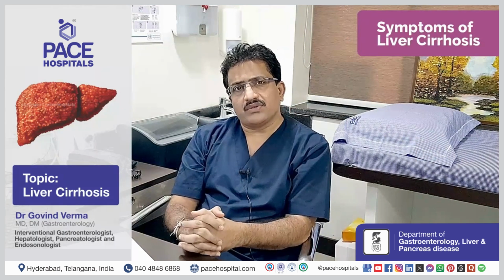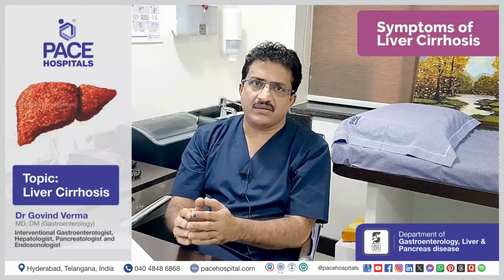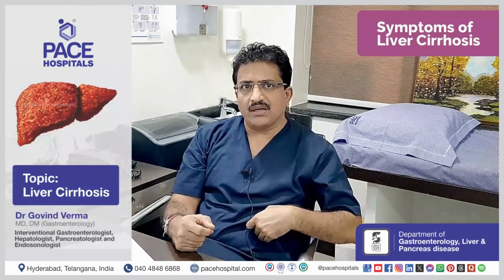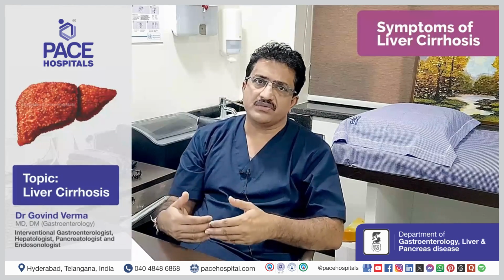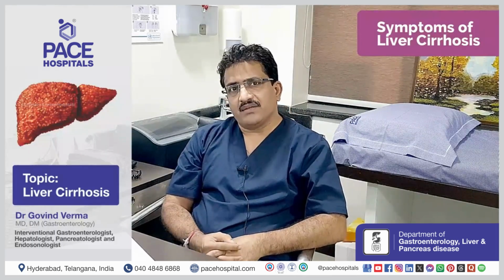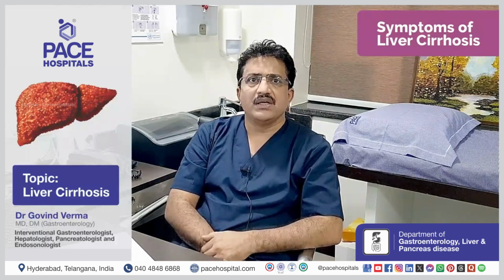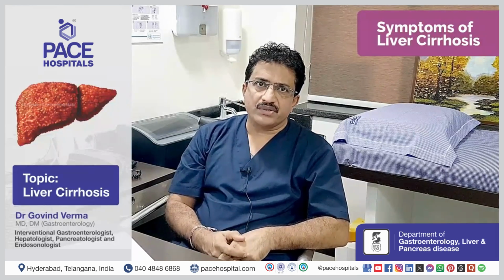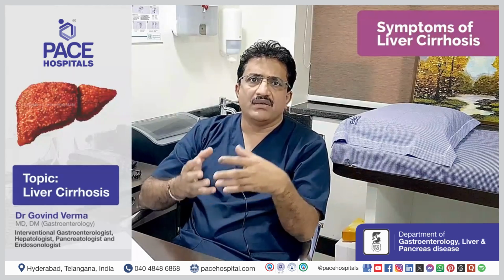What are the Symptoms of Liver Cirrhosis? | Early Symptoms of Liver Cirrhosis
✅ Liver Cirrhosis Symptoms You Shouldn’t Ignore
Liver cirrhosis develops slowly, and its symptoms often go unnoticed until the disease has advanced. However, certain signs can indicate serious liver damage and should never be ignored.

Early symptoms may include fatigue, loss of appetite, nausea, and unexplained weight loss. As the disease progresses, more alarming symptoms can appear, such as yellowing of the skin and eyes (jaundice), swelling in the legs and abdomen (edema and ascites), confusion or memory problems (hepatic encephalopathy), and easy bruising or bleeding.

If you experience persistent abdominal pain, severe weakness, vomiting blood, or black, tarry stools, these may signal life-threatening complications and require immediate medical attention.

Recognizing and addressing these symptoms early can improve outcomes and prevent further liver damage. If you notice any of these warning signs, consult a healthcare professional without delay.

👉 Dr. Govind Verma | Interventional Gastroenterologist, Transplant Hepatologist, Pancreatologist and Endosonologist at PACE Hospitals, Hyderabad